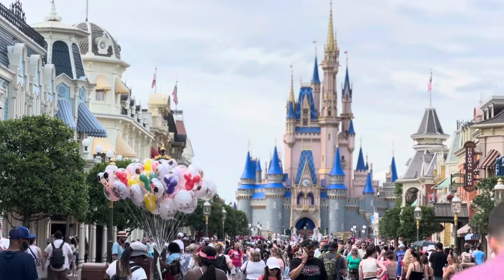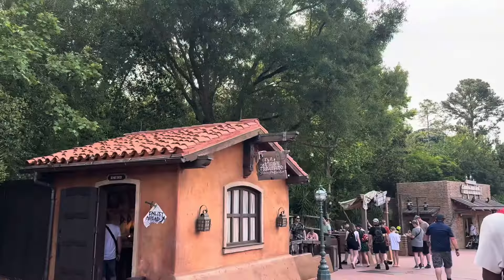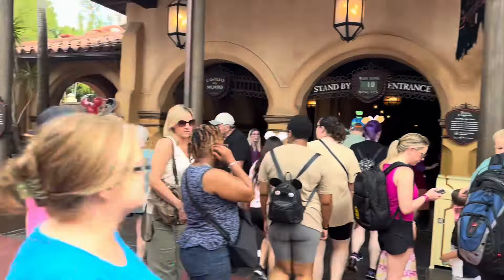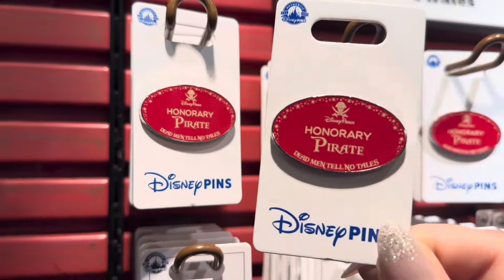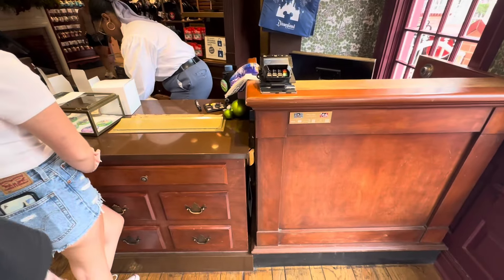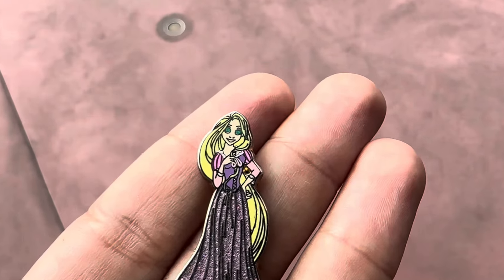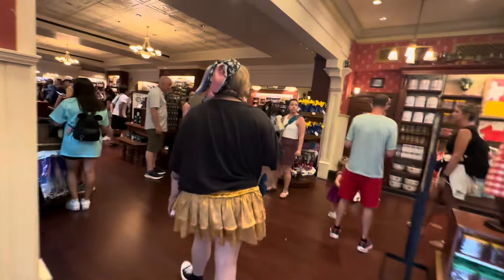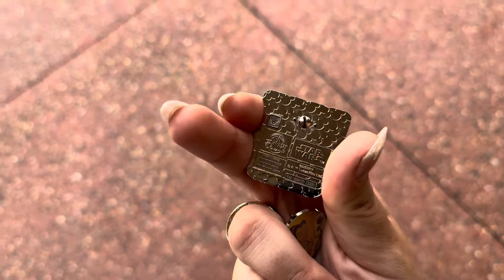Magic Kingdom New Releases & Pin Trading!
Come pin trade with us in Magic Kingdom, Tuesday is release day for new pins and Disney calls it PinTastic Tuesday! We take a look at the new limited edit pins they now have for sale and also what pins cast members have for trade on their pin trading lanyards. For us it was a pintastic day with lots of great trades!